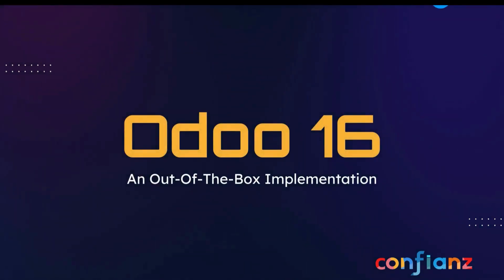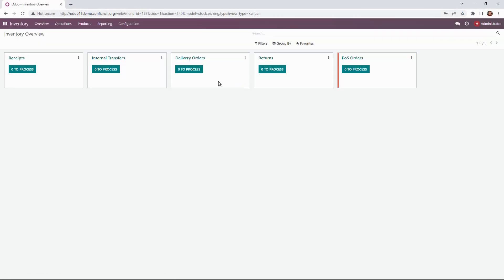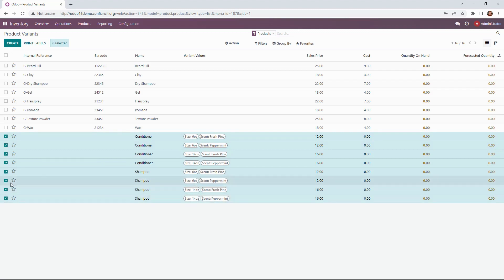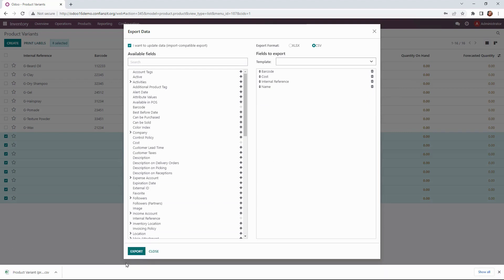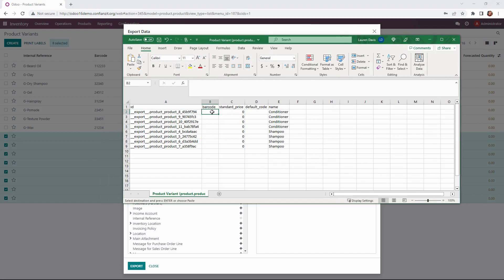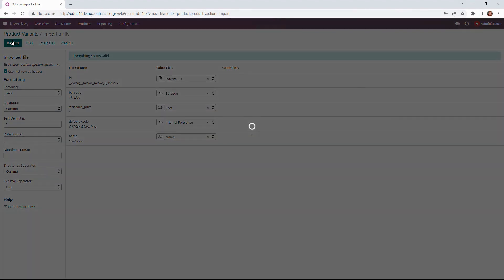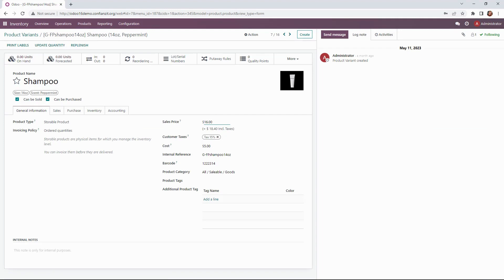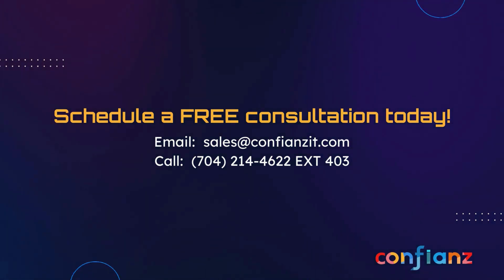How To Import/Export Data Using Odoo ERP | Odoo 16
We have a quick video today. We are going to highlight the export/import feature available in Odoo to update our product variant data for the Shampoo and Conditioner products that were created in our last video. Rather than going into each product form and manually updating, we are going to save some time and effort by exporting the data, updating it in a spreadsheet, and then importing the updated data back into our Odoo database.

Our office 🏢
Confianz Global Inc
5550 77 Center Dr #135, Charlotte,
NC 28217, United States